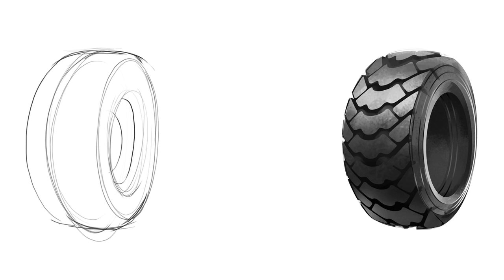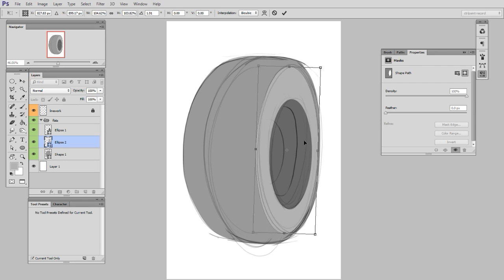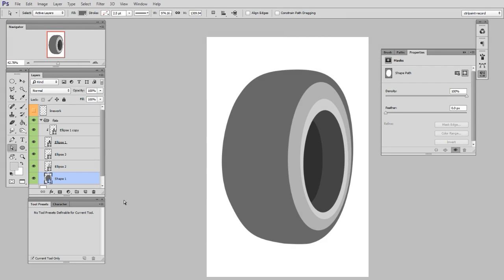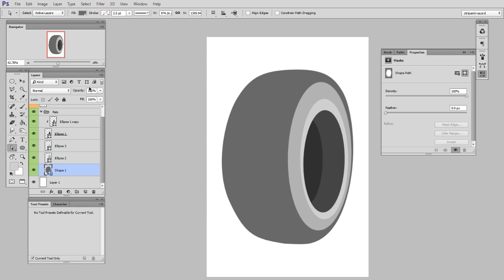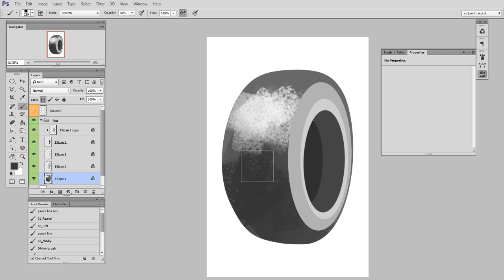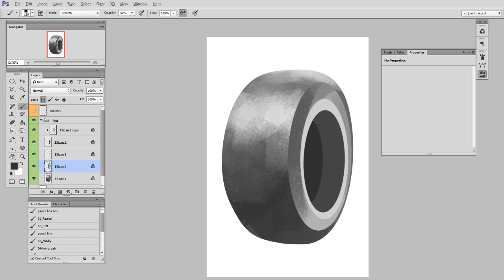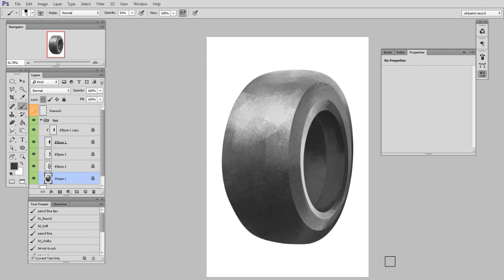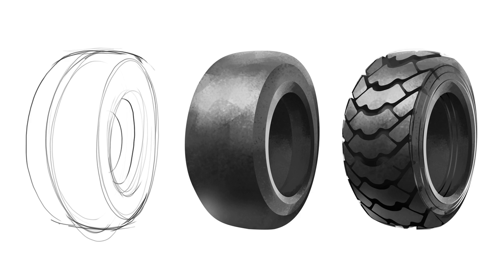Lets Paint a Tire Pt.1 (CtrlPaint.com)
Similar to the spatula that kicked off the series, this process is all about working in passes. To approach this seemingly complicated shape, I first envision it as a simpler one.
This painting demonstration is another entry in the "Let's Paint" collection.  Instead of showing you every single brush stroke that I make, it aims to give a process overview.  As I work, you'll see me pointing out specific techniques - each of which has a related video linked to the right of this description.